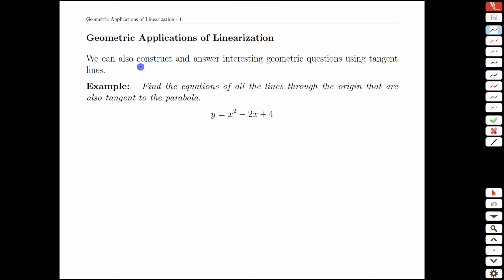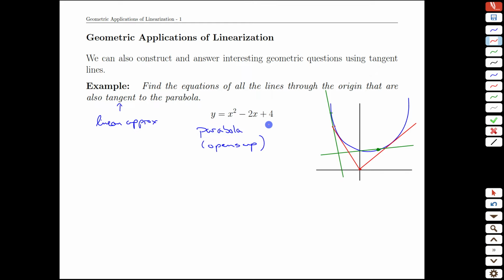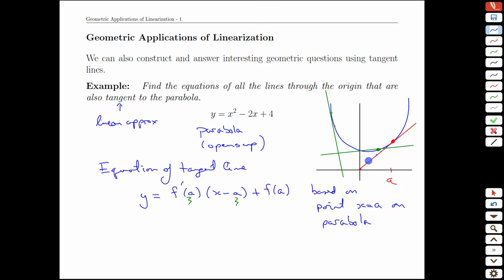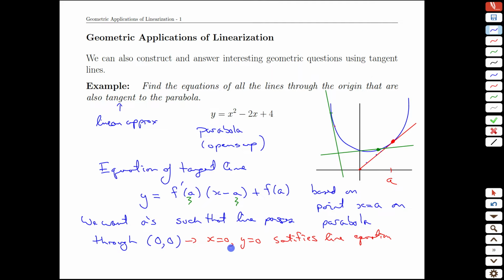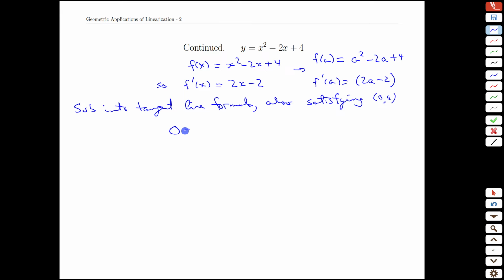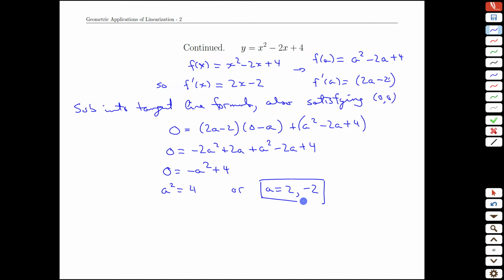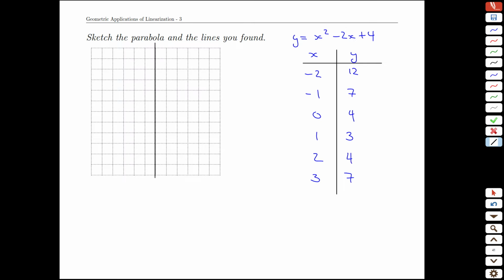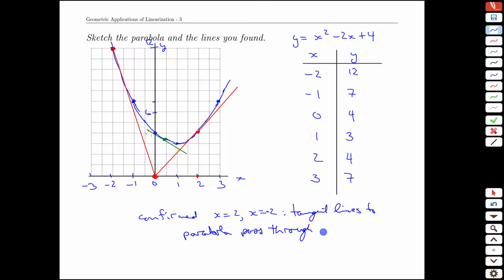Topic 4-12 Geometric Applications of Linearization